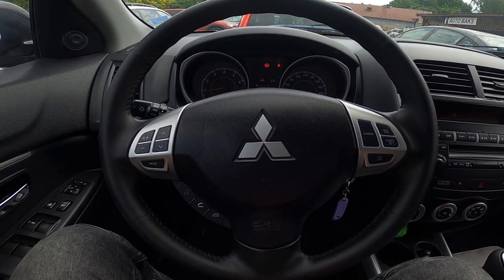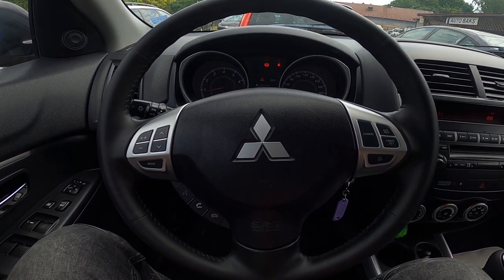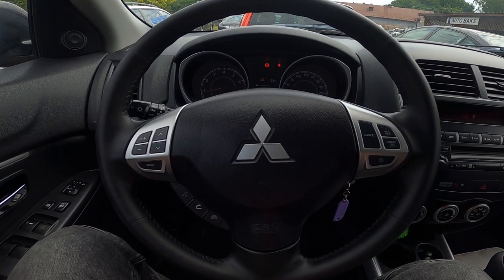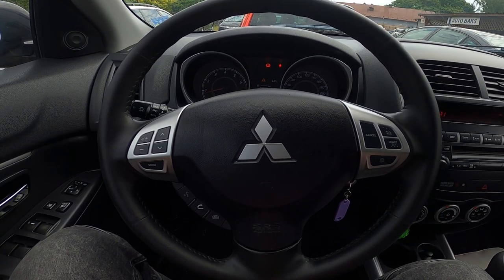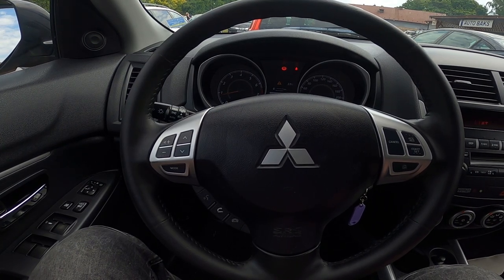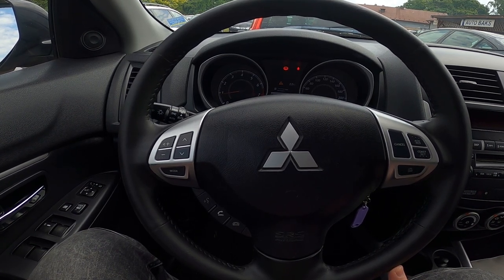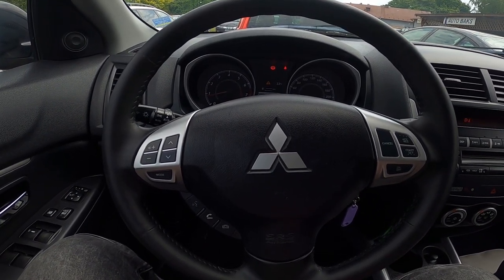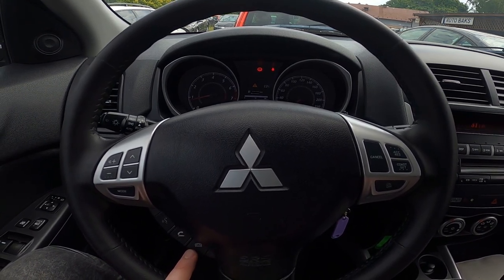How to Make Phone Calls via Bluetooth in Mitsubishi ASX I ( 2009 – 2017 ) | Dial a Number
Find out more info about Mitsubishi ASX I ( 2009 – 2017 ) :
Do You want to know how to make Phone Calls via Radio Bluetooth in Mitsubishi ASX I? Thanks to this function You'll be able to Give a Call without taking Your smartphone out of your pocket. If You want to learn how to make a Phone Call via Bluetooth in Mitsubishi ASX I follow the video we've provided above!

How to Make Phone Calls? How to Call via Bluetooth? How to Call via Radio?

Years of Production:

2010, 2011, 2012, 2013, 2014, 2015, 2016, 2017, 2018, 2019, 2020, 2021